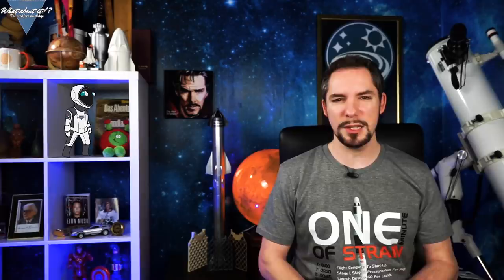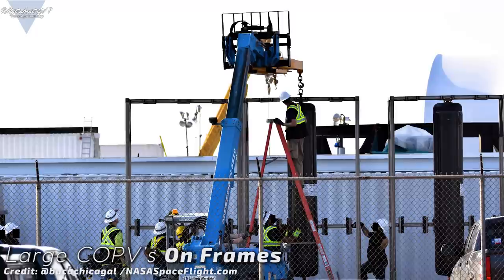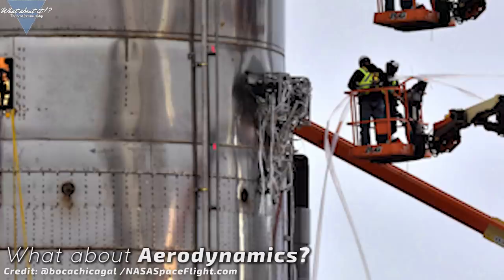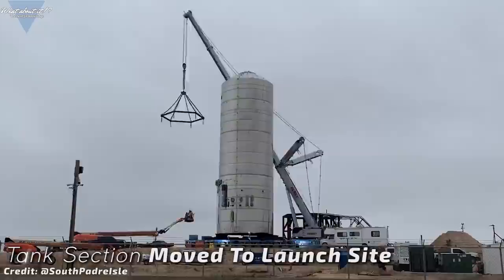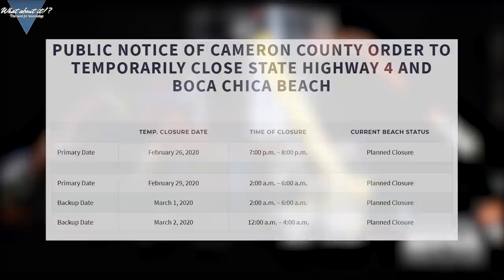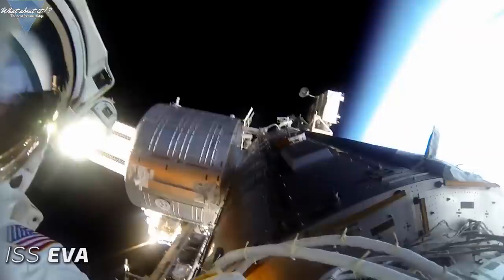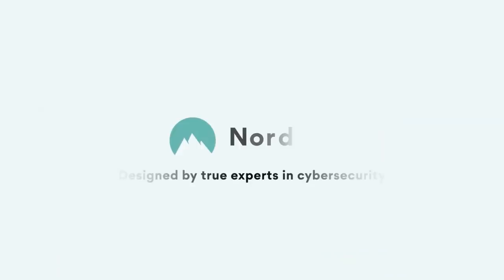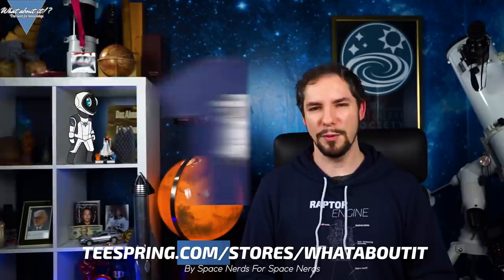76 | SpaceX Starship Updates – Crew Dragon Demo Mission 2 Is No Demo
or use a code whataboutit. Only $2.99/mo, plus you get 3 additional months for FREE!

In this Episode, we will take a look at an almost finished SpaceX Starship Tank section. We will also take a look at the recent roll-out to the launch site and we will see, what happens in the next few days. We will also take a look at the upcoming SpaceX Crew Dragon Demo Mission 2 and why it's not a demo mission anymore.

Community Meet-Up near Cape Canaveral FL!

Date/time: February 29th 05:30 p.m.
Shilohs Steak & Seafood
3665 South Washington Avenue

Community Meet-Up Boca Chica, TX!

Date/time: March 8th 2020 05:30 p.m.
Sea Ranch Restaurant
1 Padre Blvd
South Padre Island, TX